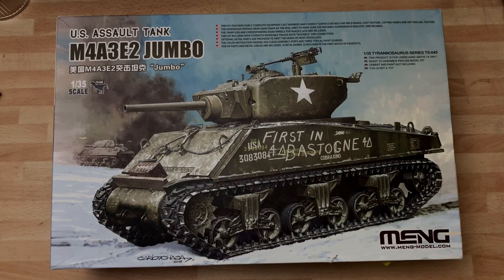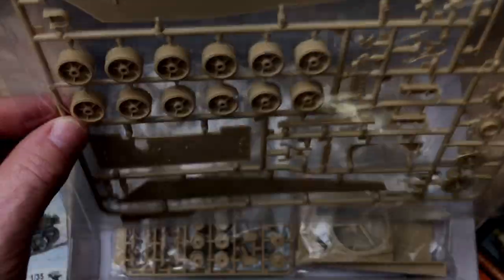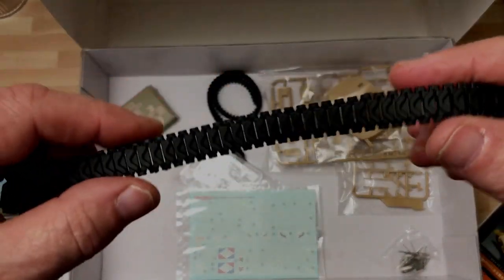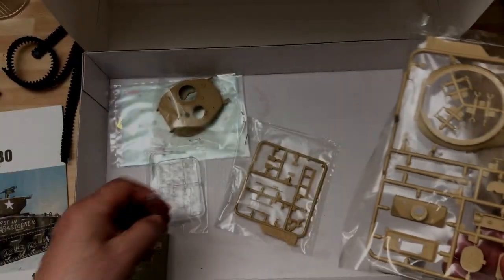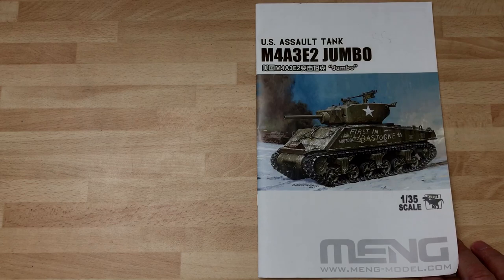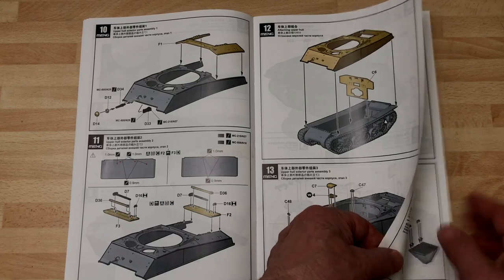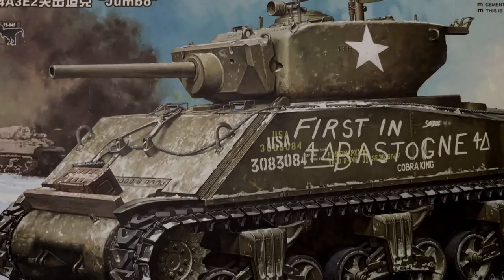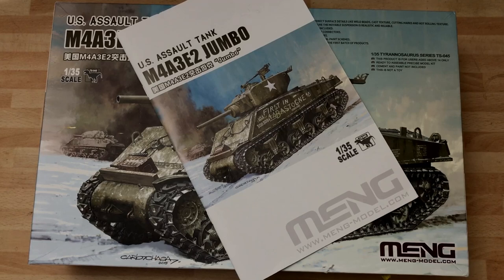GREG REILLY BUDDY BUILD INTRODUCTION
GREG REILLY BUDDY BUILD MENG M4A3E2 JUMBO 1/35.
The spu photos will be in the first update video, sorry about that.
should a interesting built.